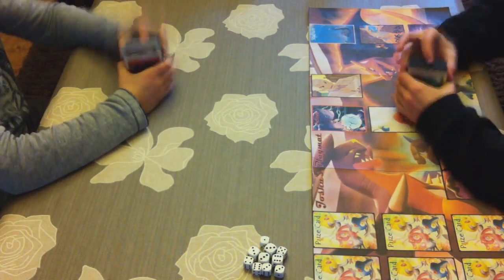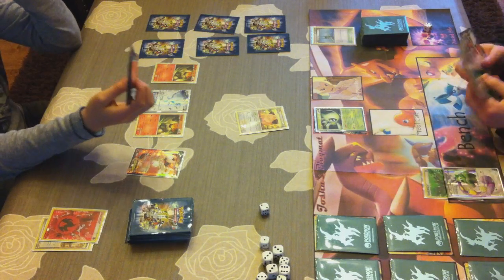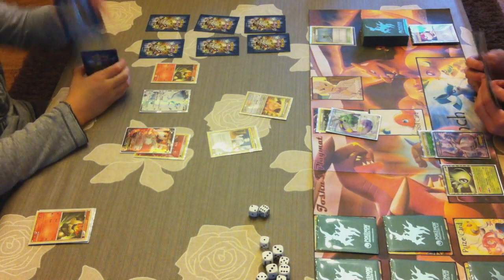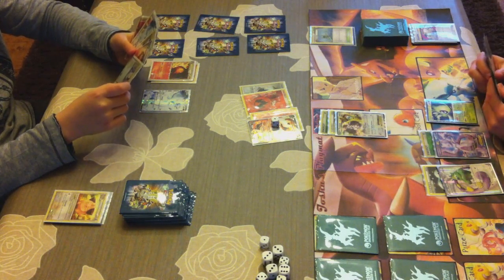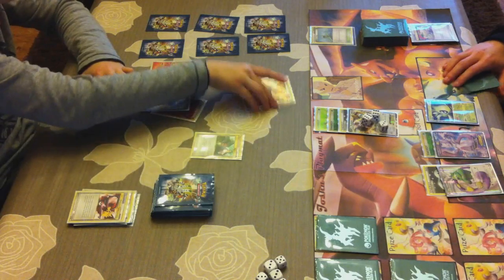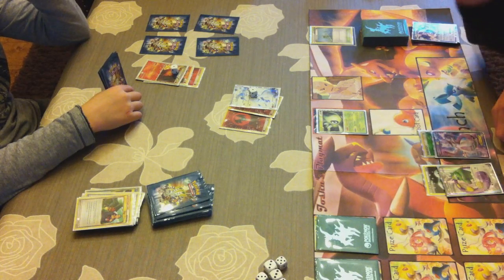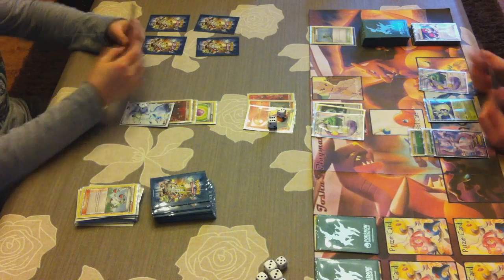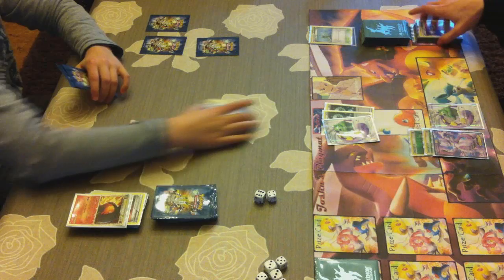Reshiphlosion EX VS. Mewtwo EX/Celebi - Pokemon TCG Match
Sup Youtube!
In this battle video, You'll see some more EX action.
Reshiphlosion received an update with Reshiram EX & Next Destinies also gave us a completely new deck called Mewtwo EX/Celebi.
So enjoy & hopefully you'll learn some strategies to help you out!
"Free Royalty Music by DanoSongs.com":
Reshiphlosion EX Decklist:

Pokemon (16):
4 Cyndaquil HS
2 Quilava HS
4 Typhlosion Prime
4 Reshiram BLW
1 Reshiram EX
1 Cleffa HS/CL

Trainers/Supporters (32):
4 Pokémon Collector
3 Pokémon Communication
1 Professor Elm's Training Method
4 Sage's Training
3 Professor Oak's New Theory
2 N
1 Pokegear 3.0
3 Rare Candy
3 Junk Arm
3 Pokémon Catcher
2 PlusPower
2 Rocky Helmet
1 Eviolite

Energies (12):
10 Fire
2 Double Colorless